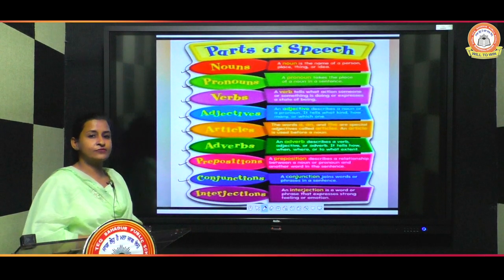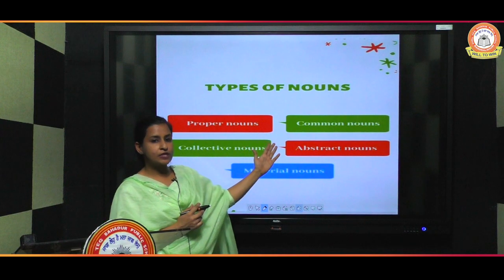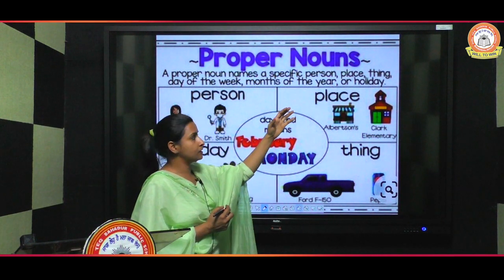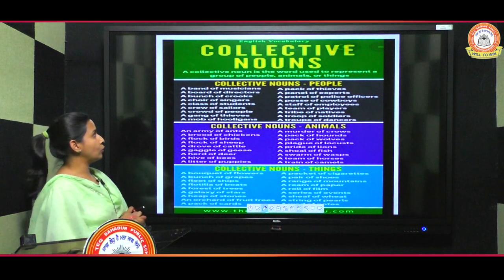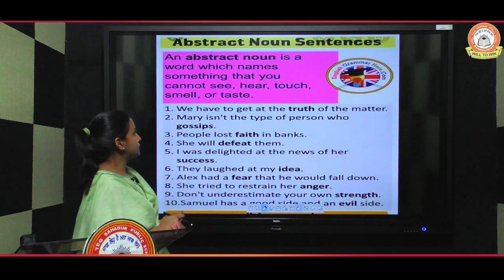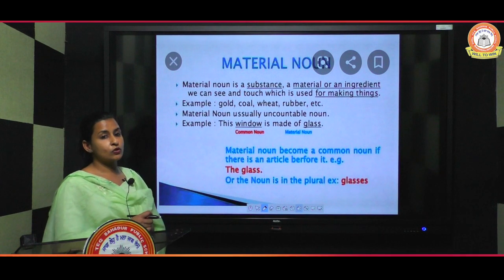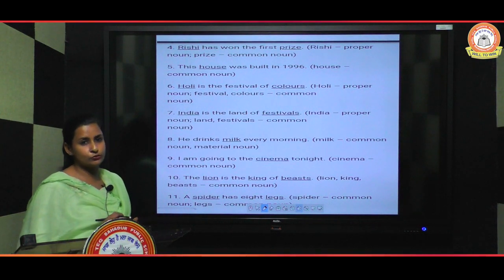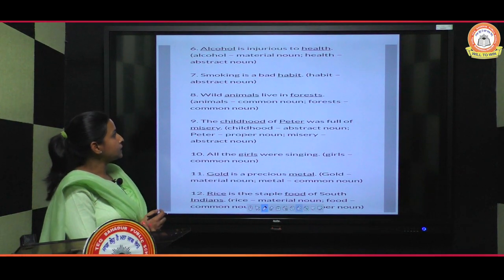VIDEO LESSON || ENGLISH || @GURU TEG BAHADUR PUBLIC SCHOOL, BARDWAL ​